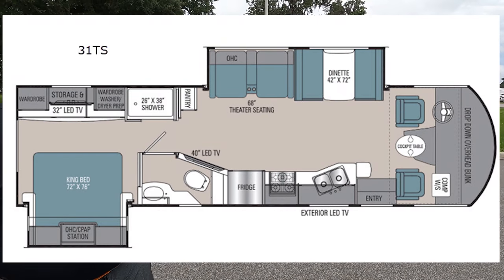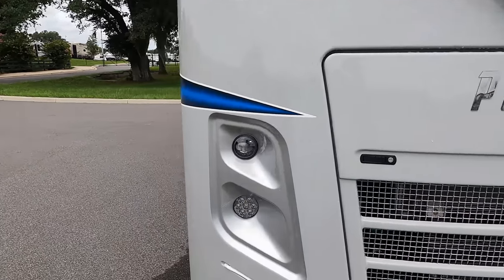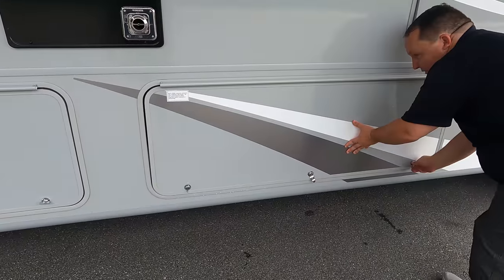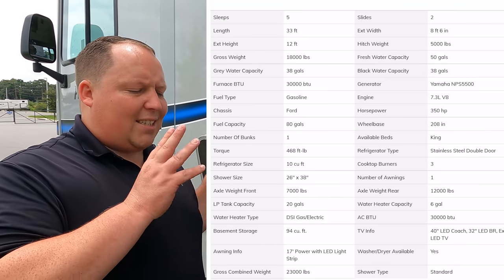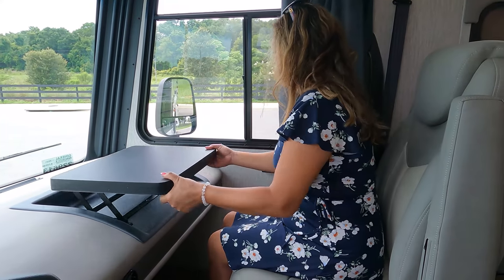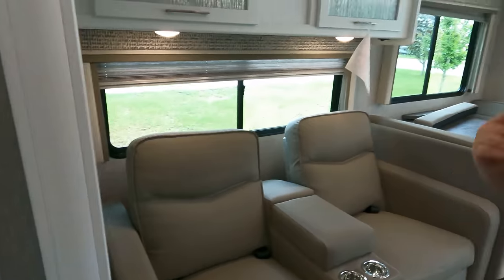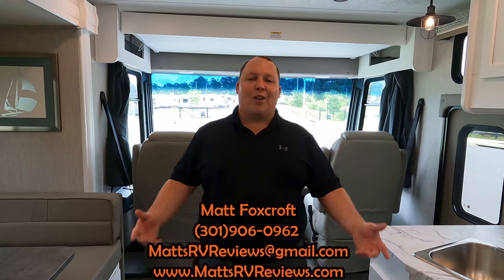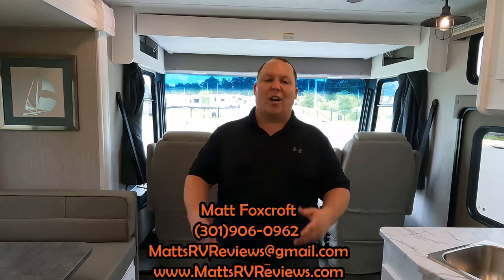Amazing Floorplan at an Amazing VALUE Class A Motorhome!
2021 Coachmen Pursuit 31ts

Matt Foxcroft
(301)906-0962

Specs
Sleeps 5
Slides 2
Generator NPS5500
Chassis Ford
Refrigerator Type Stainless Steel Double Door
TV Info 40" LED Coach, 32" LED BR, Ext. LED TV
Awning Info 17' Power with LED Light Strip